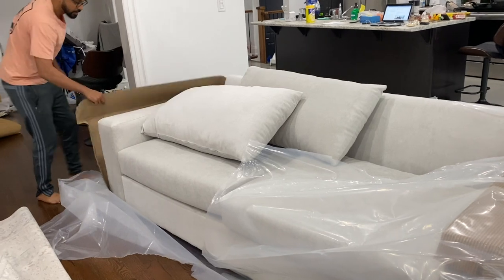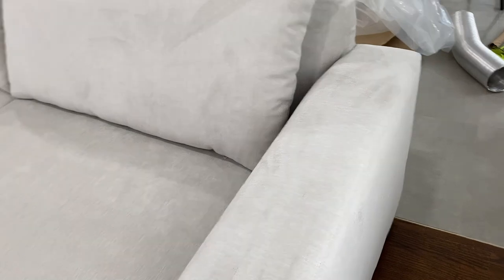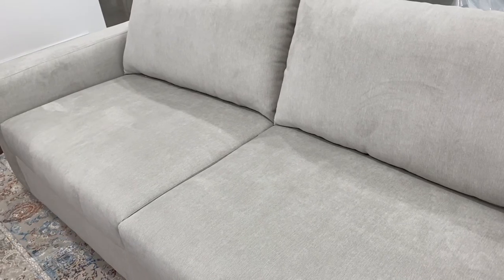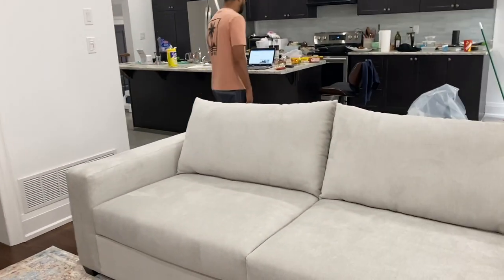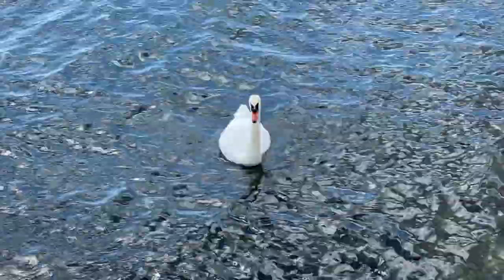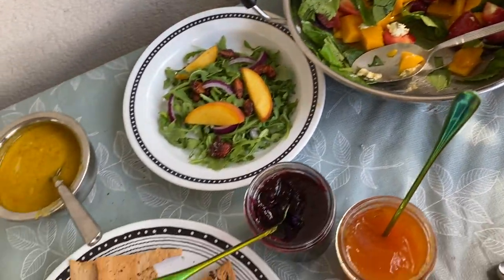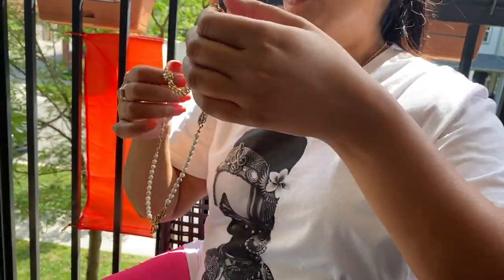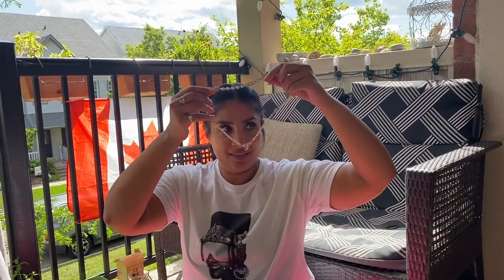VLOG: NEW COUCH & THE MOST MAGICAL DAY | Hemali Mistry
Thank you guys for joining me in another weekly vlog! Next week we're headed to Montreal so I can't wait to take you guys along with me!

Amazon favourites
Velour Lashes: VLSxHEMALI
Banglez Jewelry: Hemali20